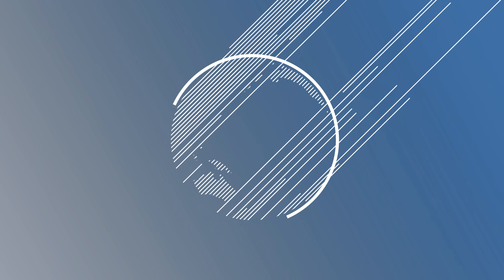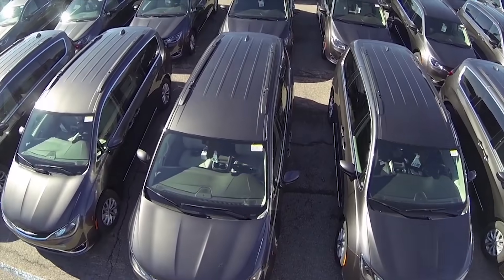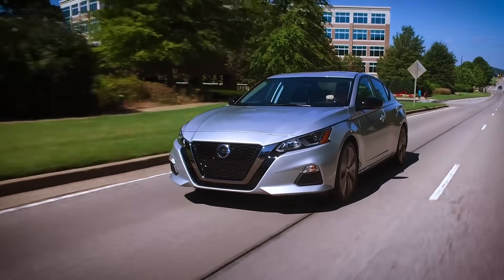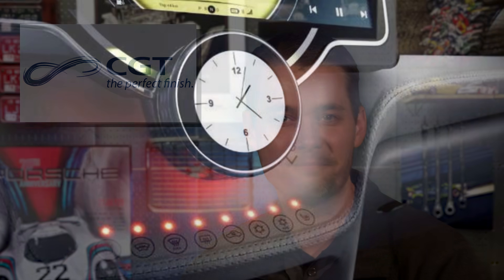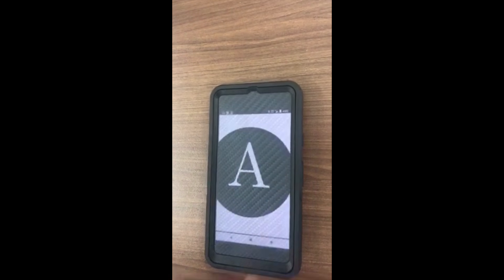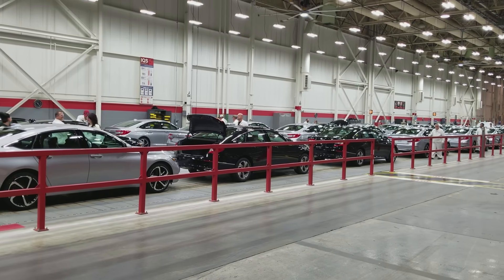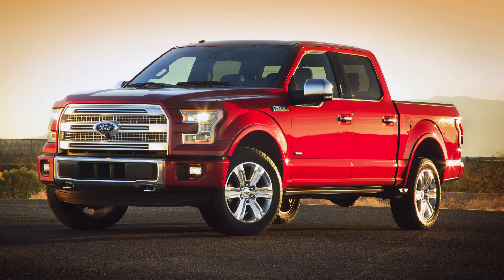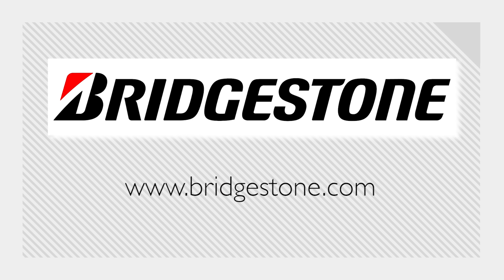C-Clamp Design Makes Pickups Look Tough; Value of Content Comparison - Autoline Daily 3177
0:07 Value of Content Comparison
0:56 Dealer Inventory Expensive
1:59 Nissan Adopts GT-R Production Technique for Altima
2:42 New Material Reveals What’s Behind It
4:33 Which Carmakers Will Do Best Between Now & 2023?
5:49 C-Clamp Design Cue Makes Pickups Look Tough